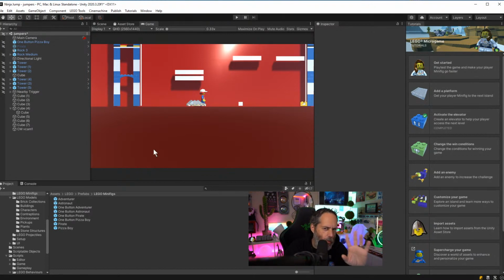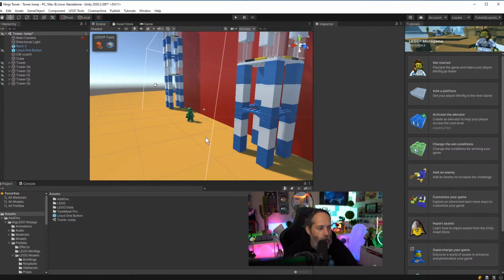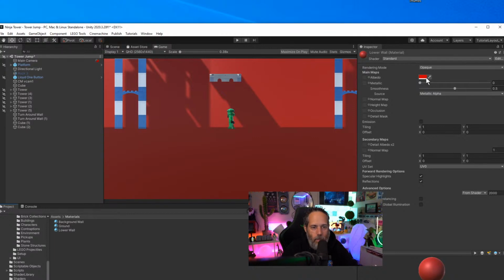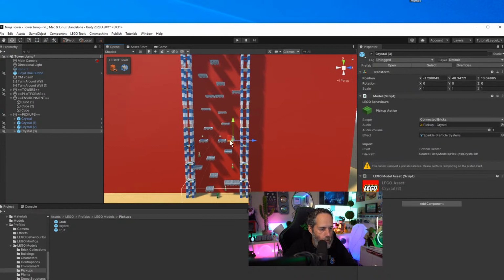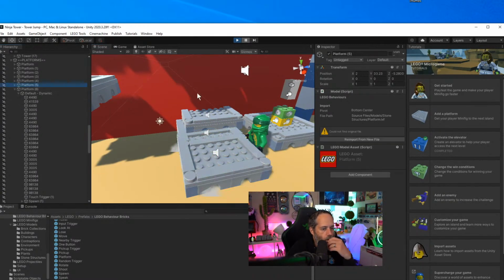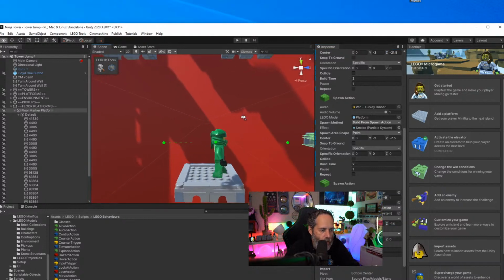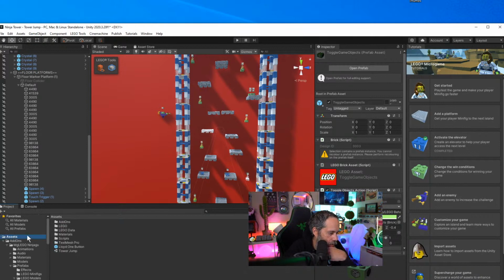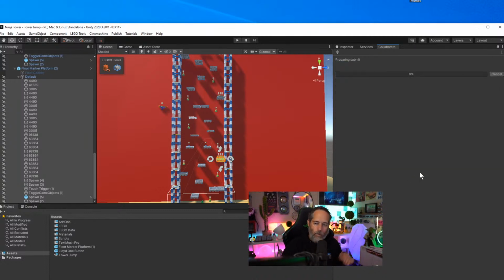Lets build a ninja tower game!- Lego Unity3d GameJam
Building a game with legos and ninjas for the unity lego jam!

Share the Stream! :)